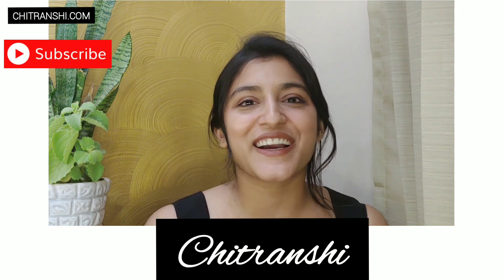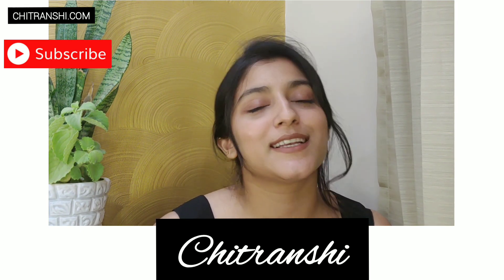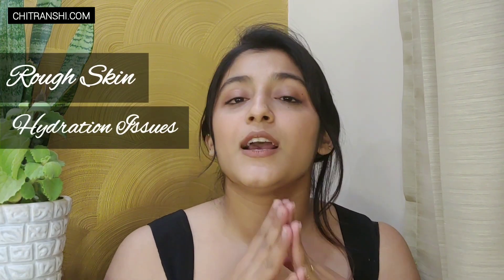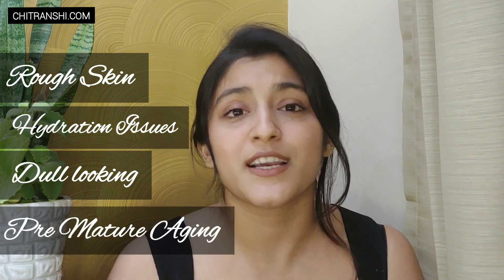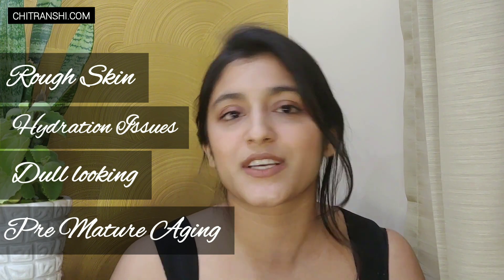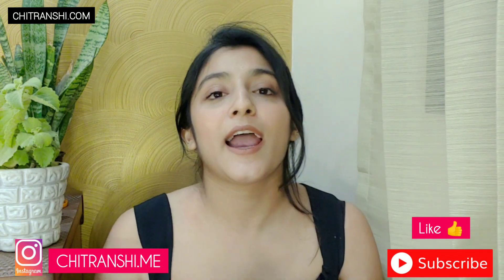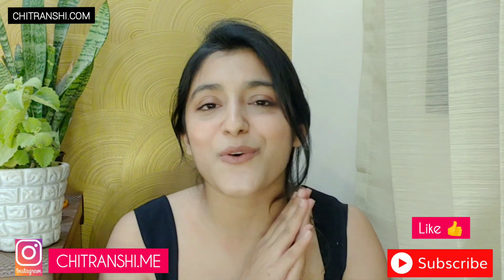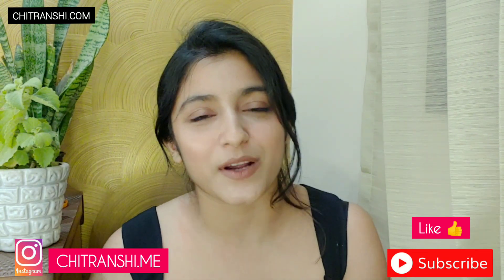Best PRODUCTS and INGREDIENTS for DRY Skin | How to IMPROVE DRY SKIN type?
I have talked about the reason behind why people have dry skin what is it that they should look out for in the skin care ingredients and the best recommended products for dry skin type people. I hope that you find this video helpful,enjoy!

1. St. Botanica Vitamin C Serum -

2. Dot & Key Vitamin C Serum